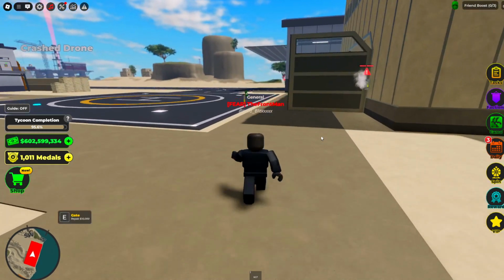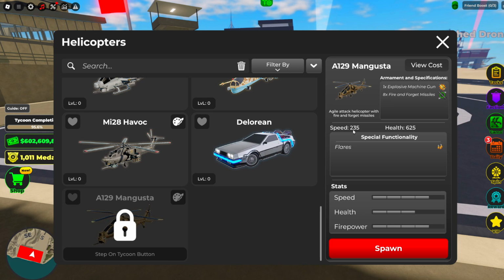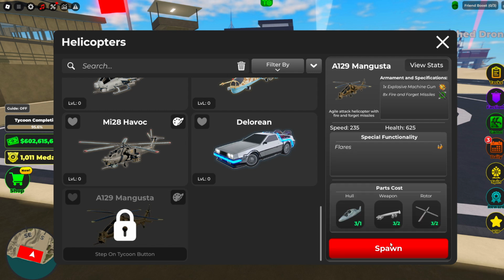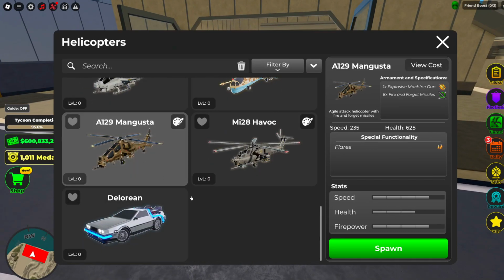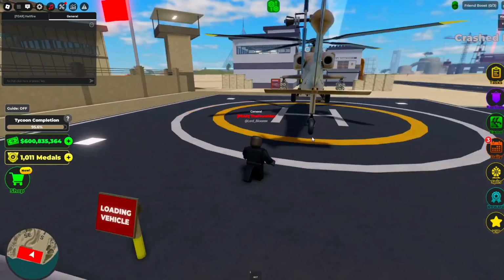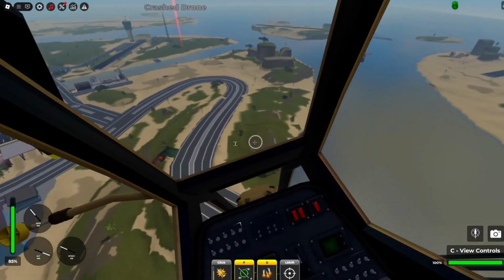The NEW A129 Mangusta Update Is FINALLY HERE! | War Tycoon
📌The NEW A-129 Mangusta Update Is FINALLY HERE! | War Tycoon

Today I will be showing you the new helicopter update!